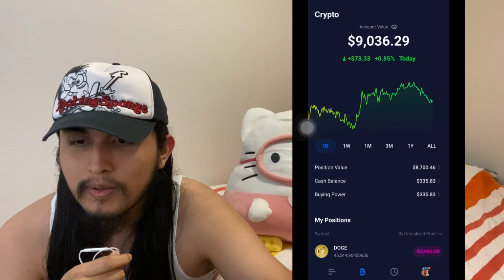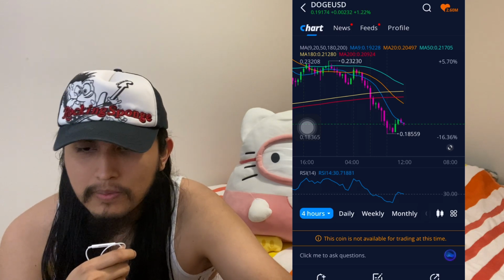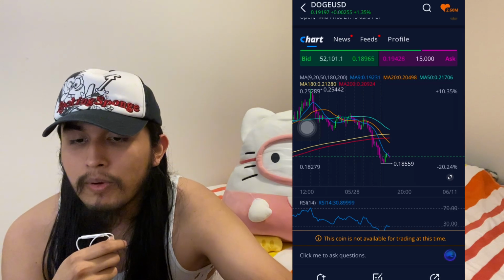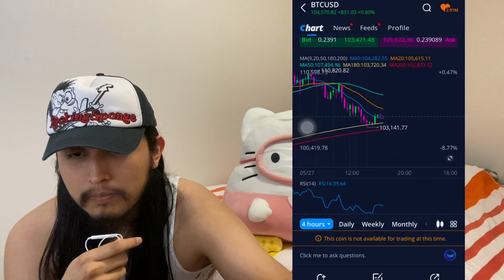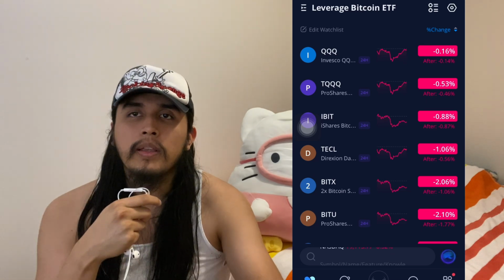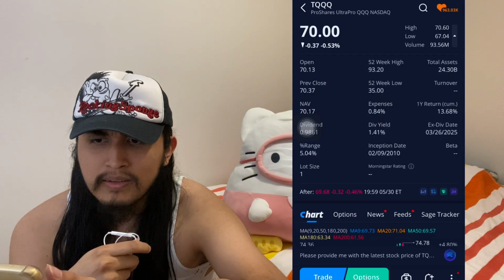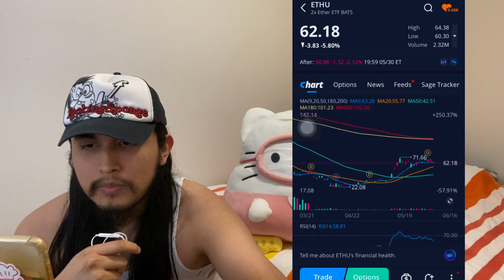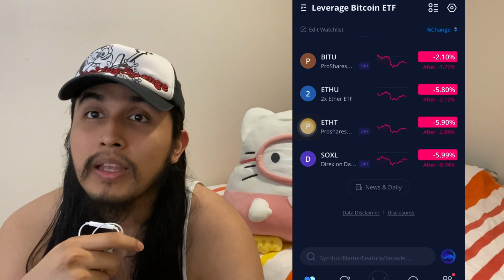Update on my Dogecoin position!